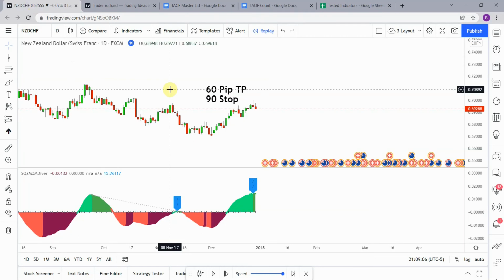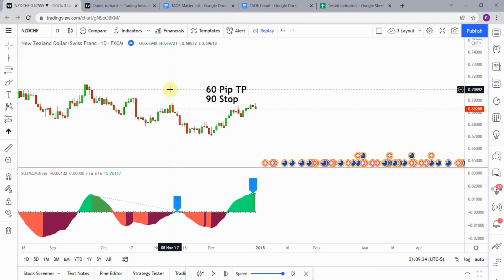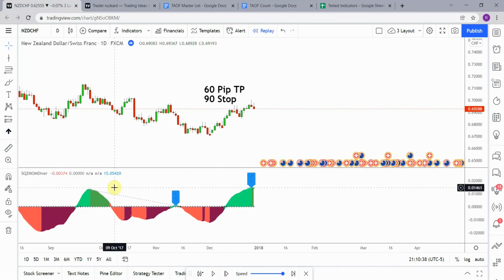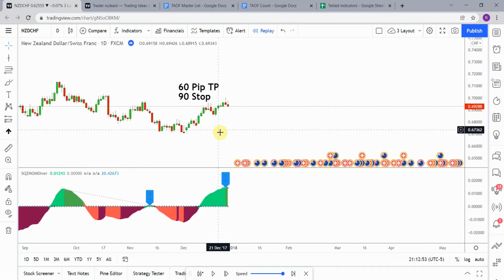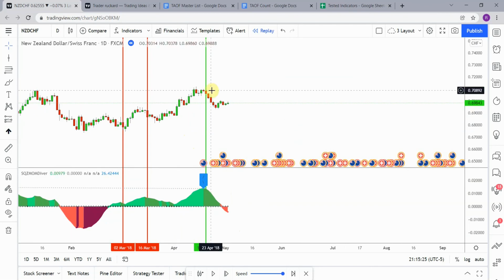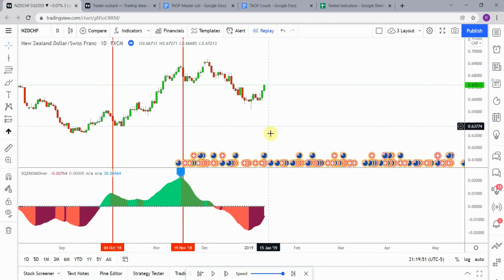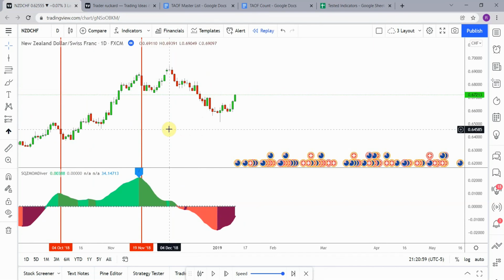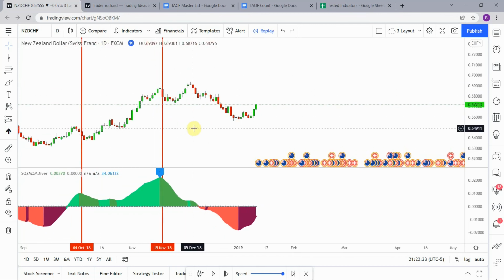Divergence Indicator Tradingview | LB Squeeze Momentum Divergences Indicator Testing